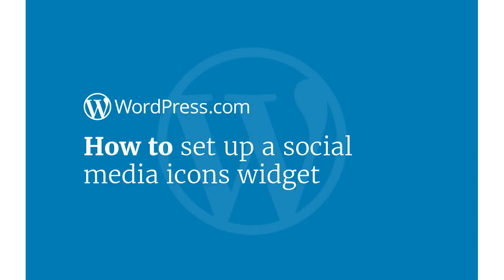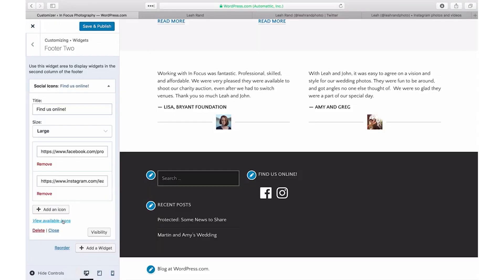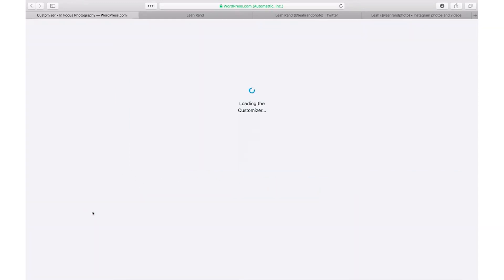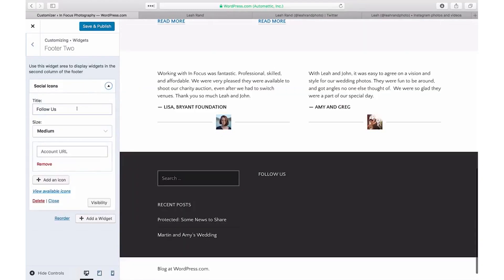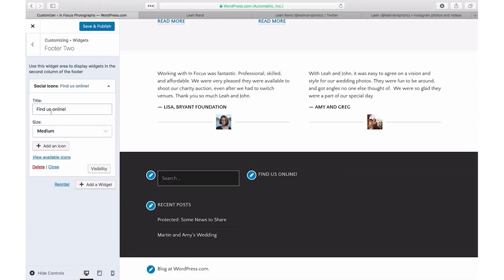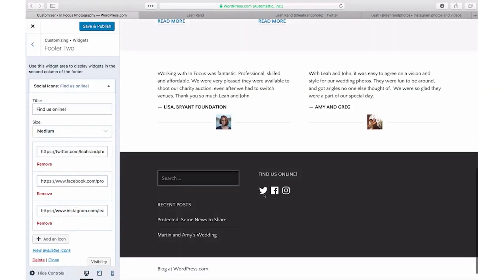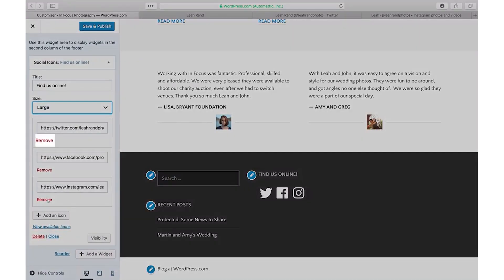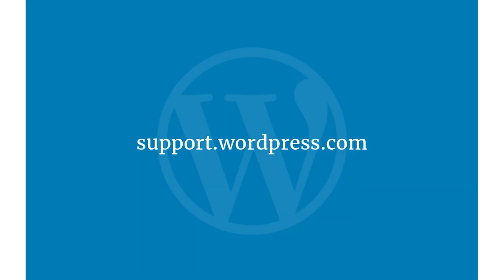How to set up a social media icons widget for your WordPress.com website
This video shows you how to set up a social media icons widget for your WordPress.com website

You don't need to know how to code to use WordPress.com. This video is one of many support resources available to users of WordPress.com; customers also have access to help from our incredible Happiness Engineers around the world, are here to support you. With WordPress.com’s intuitive Block Editor, hundreds of themes and apps to choose from, and countless ways to customize your site, WordPress.com is undoubtedly one of the most versatile website builders available- all with the security, performance and reliability of WordPress.com.

WordPress.com is a managed host providing you the security, performance, speed, reliability and customization you need for your website as you grow your audience and share your work.

People have many reasons for building a WordPress.com site, from sharing their ideas, to building a service-based business online, or running an eCommerce store with WooCommerce. All of these things are possible thanks to WordPress.com.